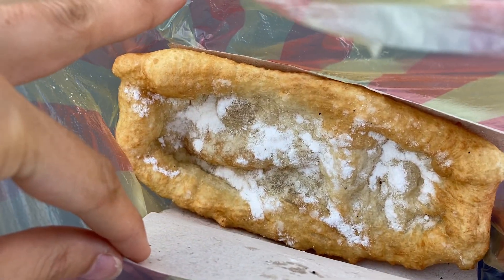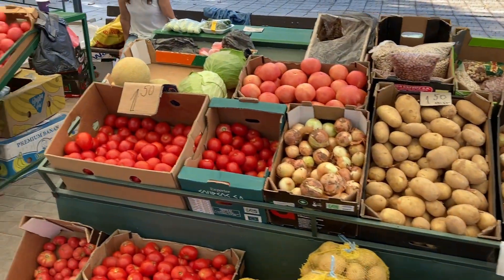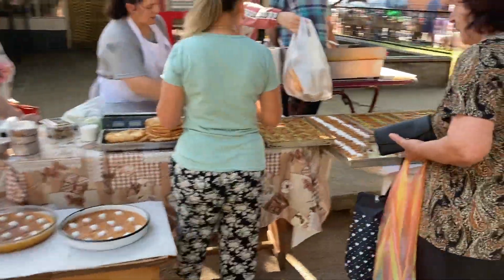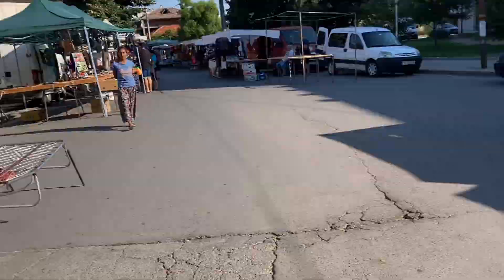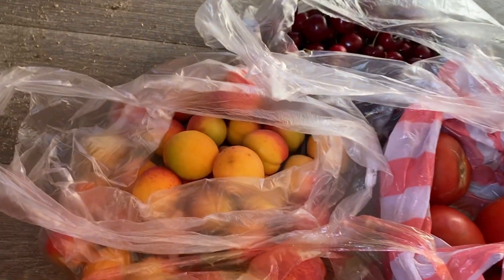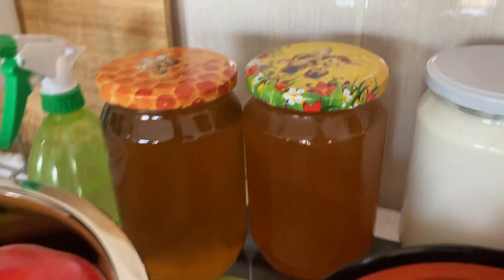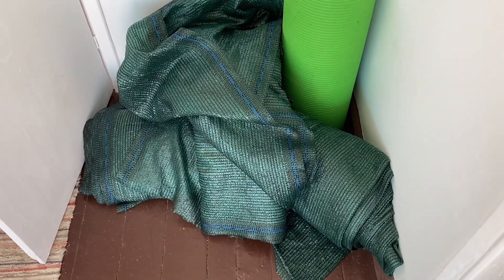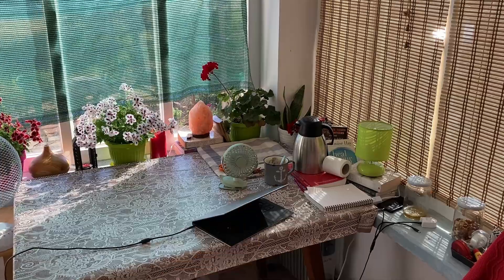Bulgarian Markets Never Disappoint & ALWAYS have Treats I Can't Resist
I love the local Bulgarian market with the sellers coming from the rural farms, and if I could eat more, I'd go every week. In reality I'll probably only visit the market every other week or even every 3rd week. This heat has completely taken my appetite away and I mostly just drink tea and juiced cucumber, celery and carrot juice with fruit through the day and salad when I feel slightly peckish.